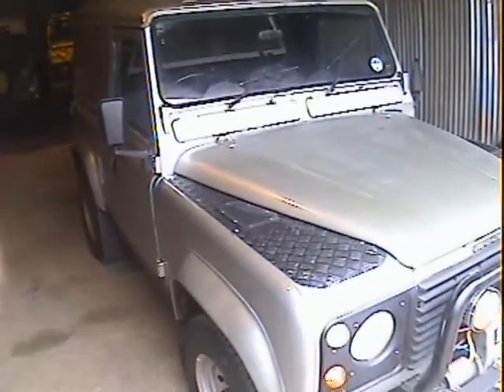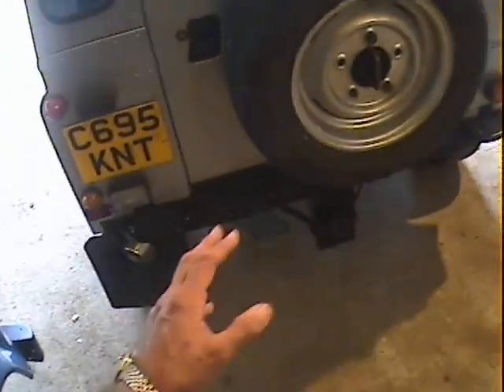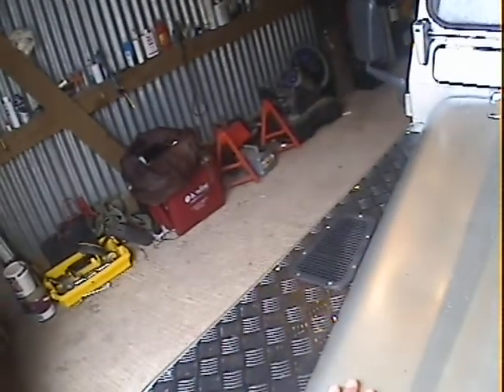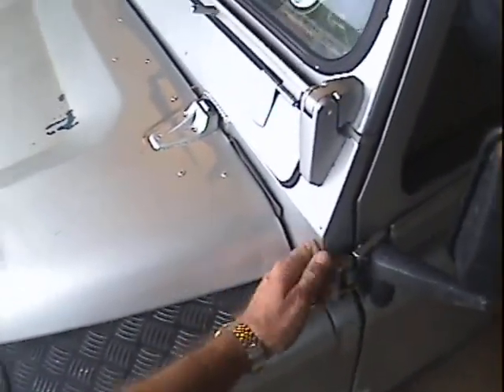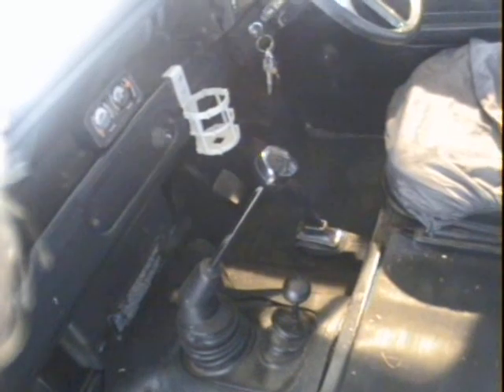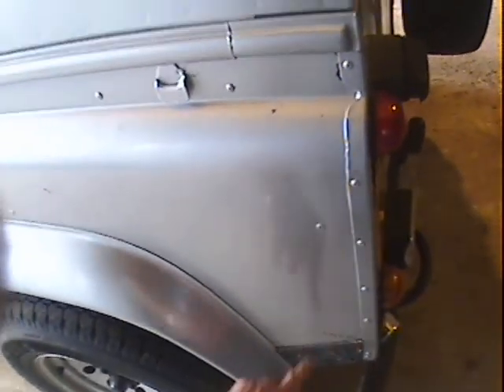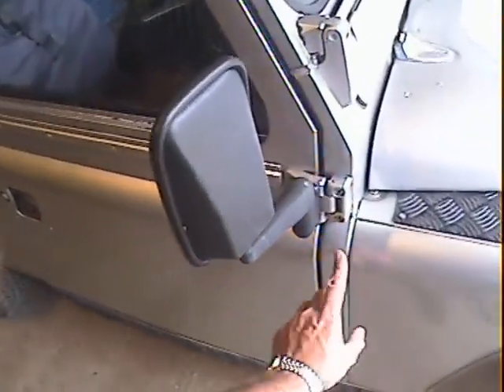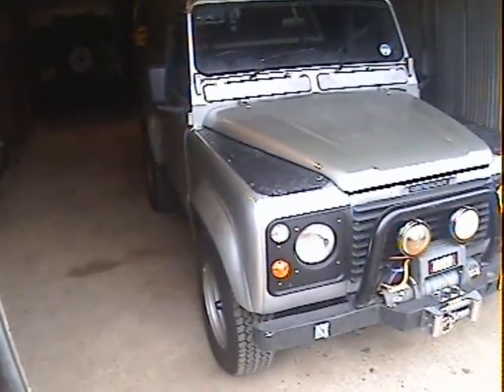land rover 90D with winch for sale walkaround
motodrome land rover 90D with winch for sale walkaround